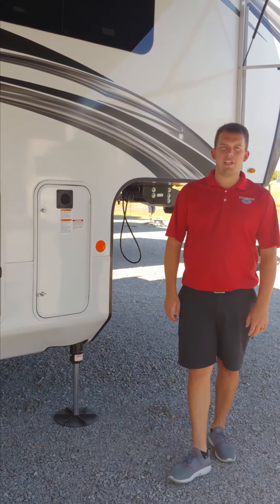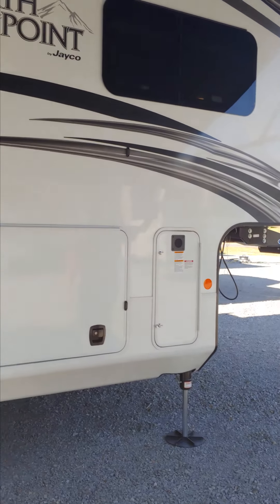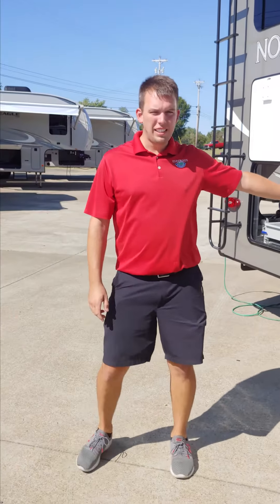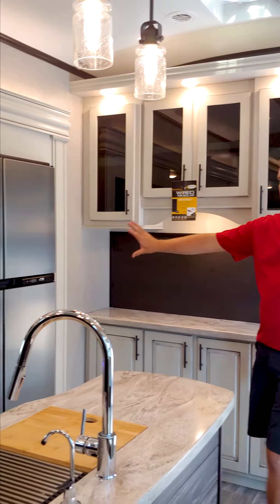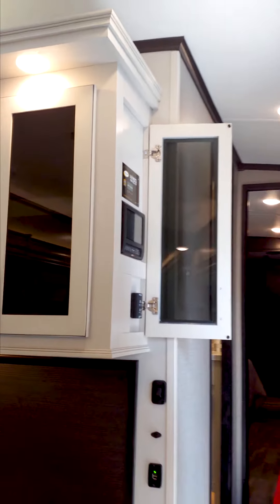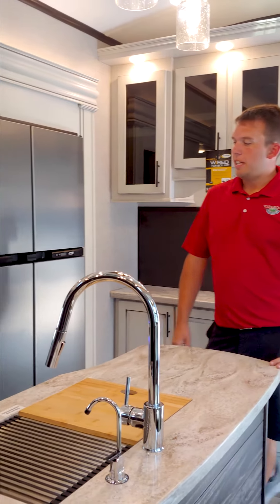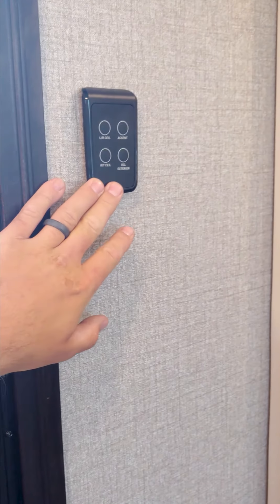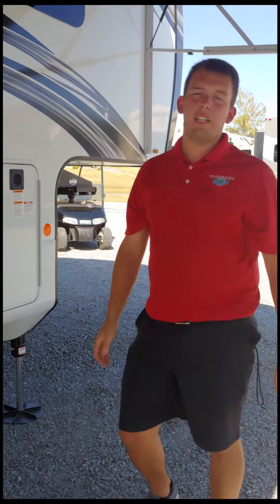2020 North Point 387RDFS Fifth-Wheel RV Walk-through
Youngblood's RV Center takes you on a full walk-through in the all-new 2020 North Point 387RDFS fifth-wheel RV. With new exterior side-walls, a new equalizer as a 6-point hydraulic leveling system, and many more features to offer, this Jayco fifth-wheel RV is a dream for any RVer.